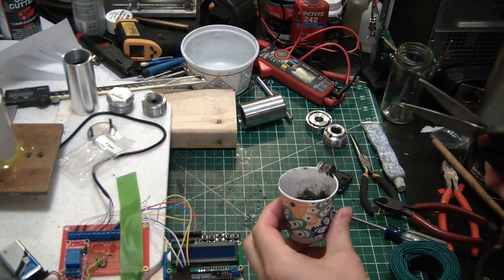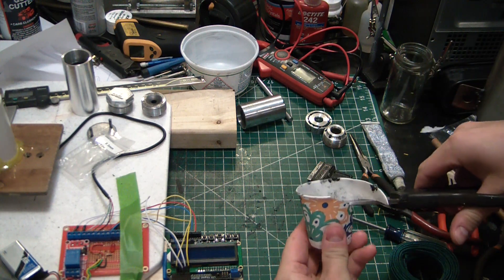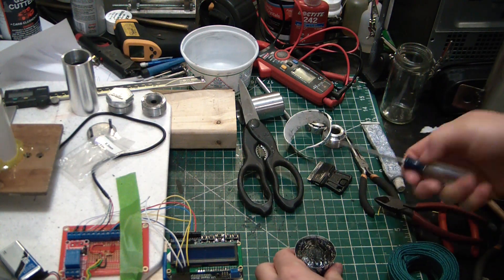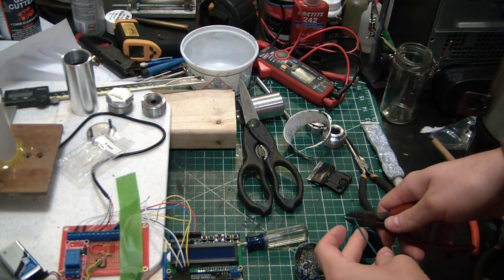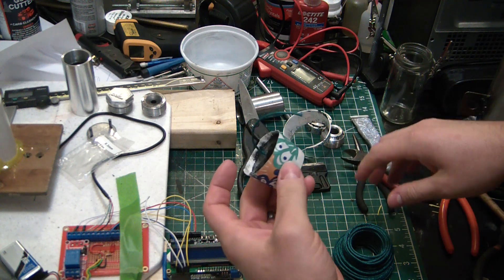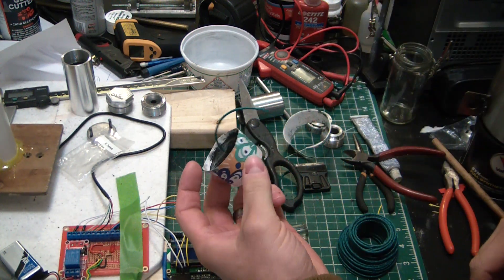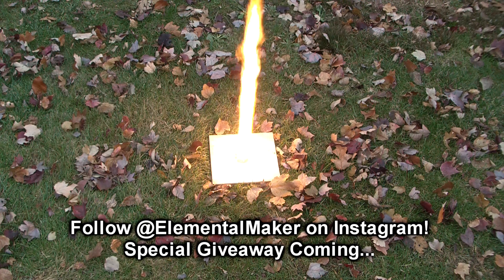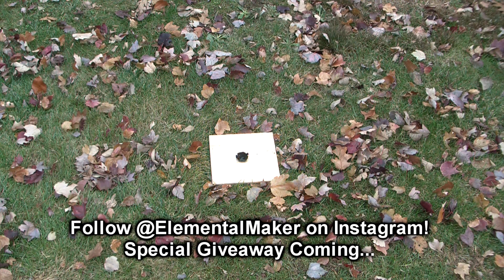Disposal of Scrap Rocket Propellant - ElementalMakerB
Just a bit of fun getting rid of some unused cured rocket propellant.